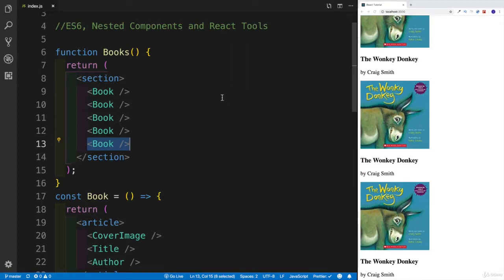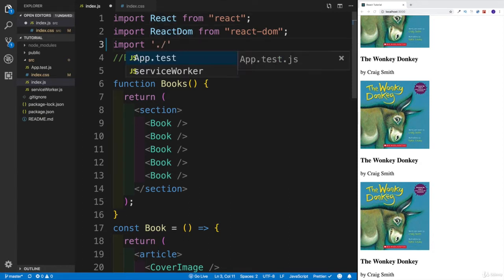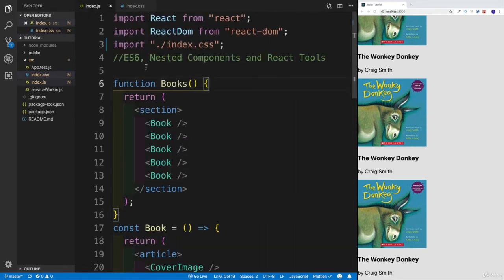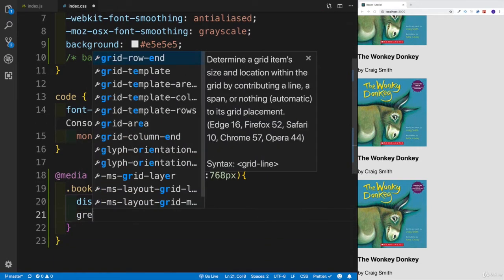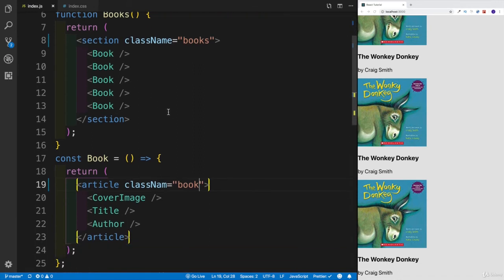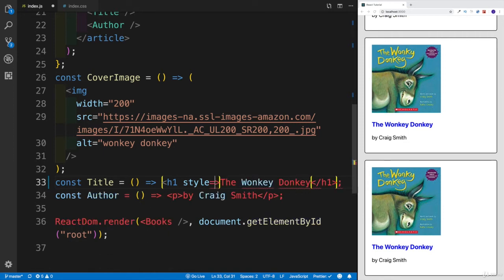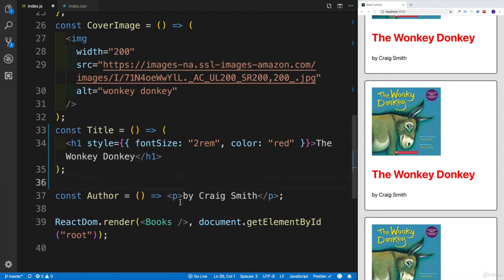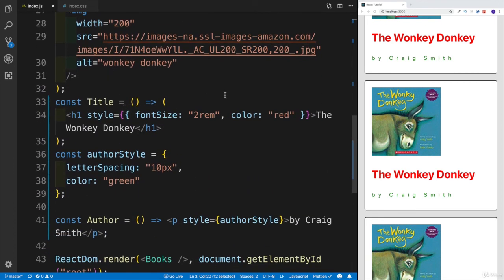Lecture-20: CSS in React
Learning ReactJs from Scratch with exciting projects - CSS in React